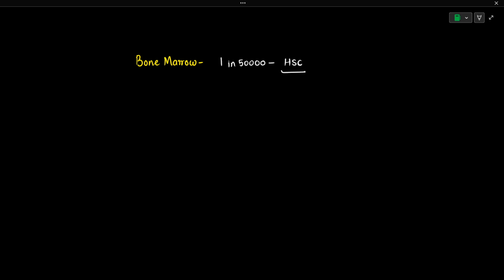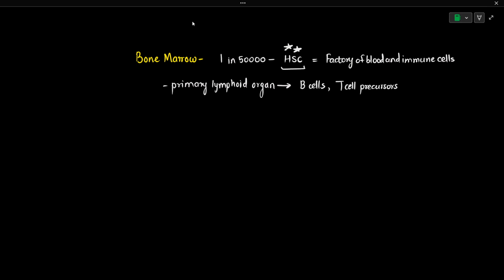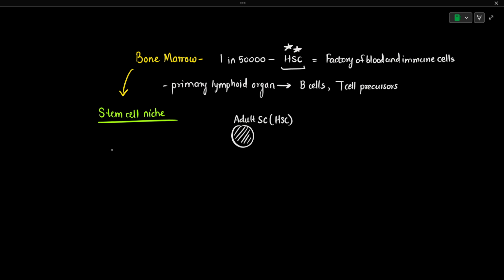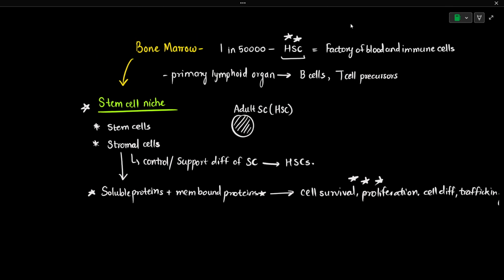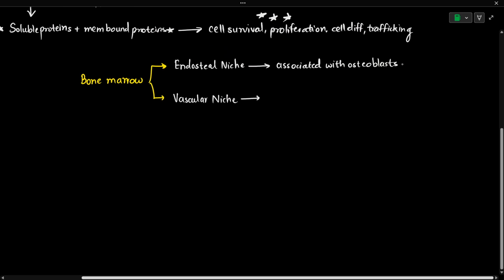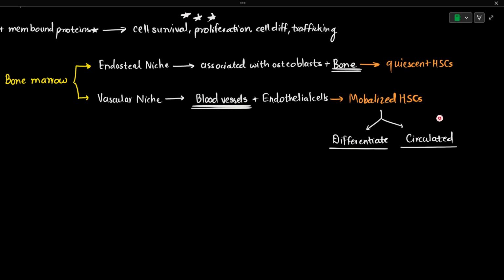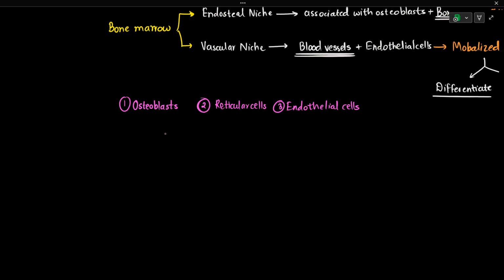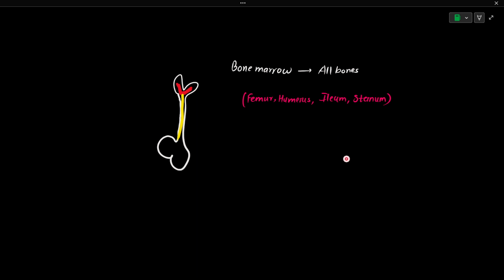Bone Marrow | Primary Lymphoid Organ | Organs of Immune System | Immunology | GATE/CSIR-NET